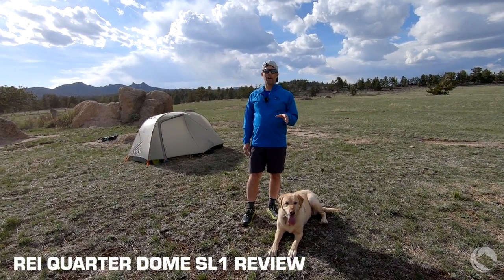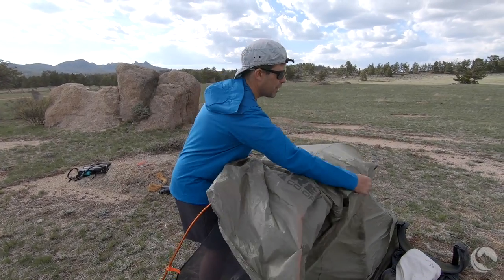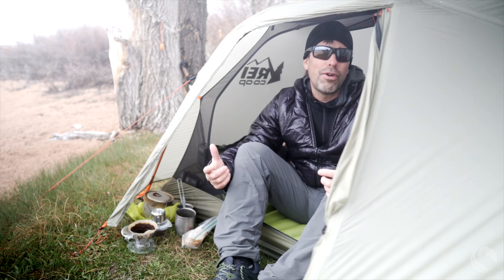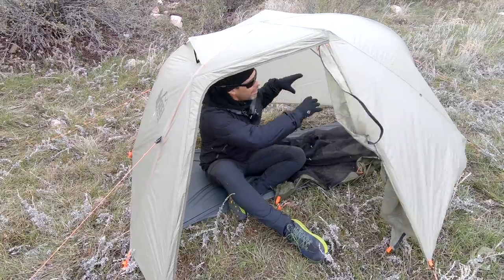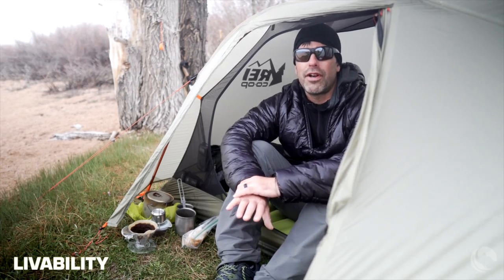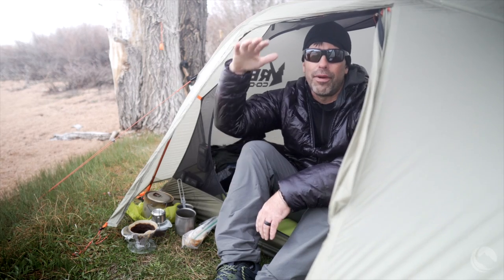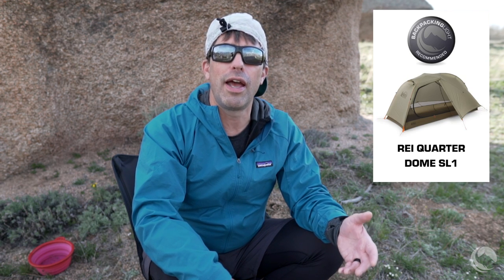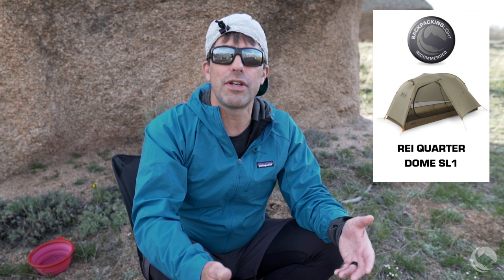REI Quarter Dome SL1 Review (Tent)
See how this tent compares to similar tents from Big Agnes, Nemo, MSR, read the full review here:

For only 8 oz and $40 more, you can also get the much larger, dual-entry, dual-vestibule version:

1:41 - Start of Review
2:10 - Setup
12:04 - Inclement Weather Setup (Fly First)
25:20 - Livability
26:12 - Vestibule Options for Views & Ventilation
28:04 - Keeping Gear Organized
30:45 - Performance
31:10 - Condensation Management
33:36 - Wind Resistance
34:45 - Compared To... & Category Overview
39:52 - Summary & Review Rating